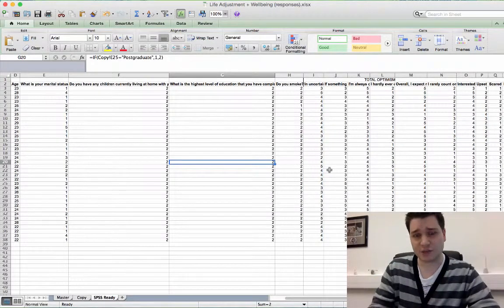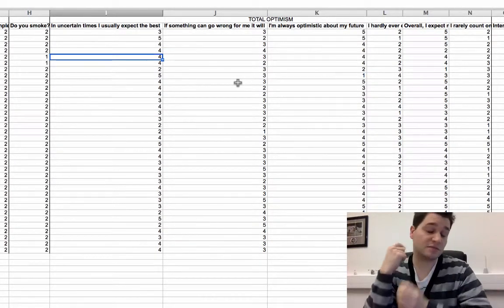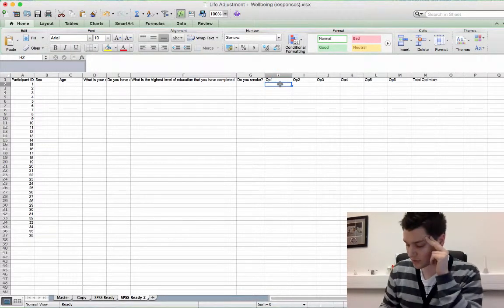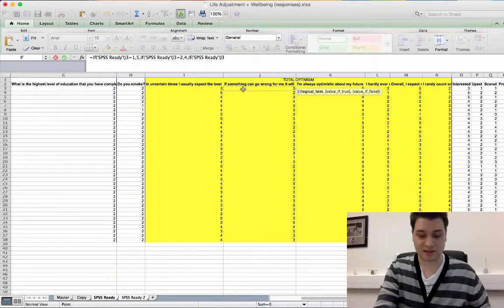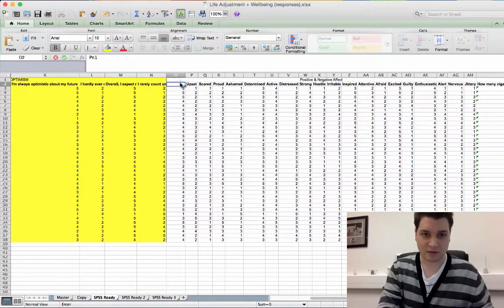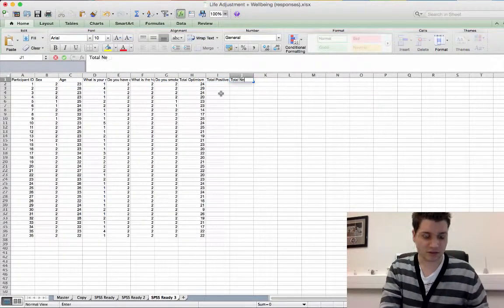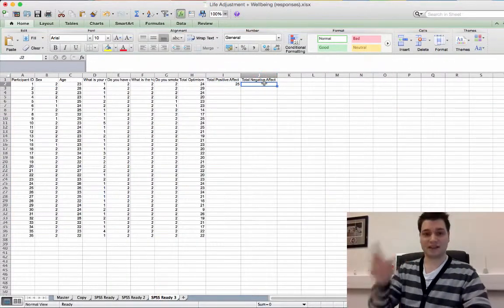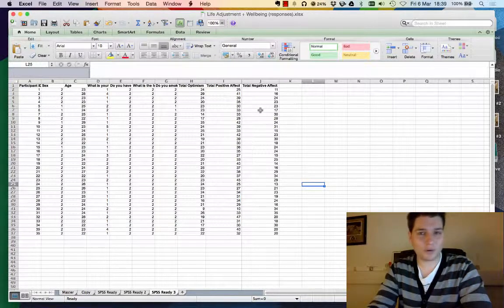SPSS: Intermediate Data Preparation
Intermediate skills on preparing your data for exporting to SPSS